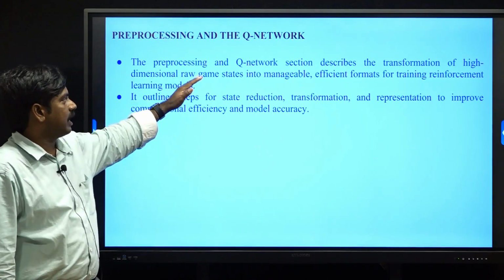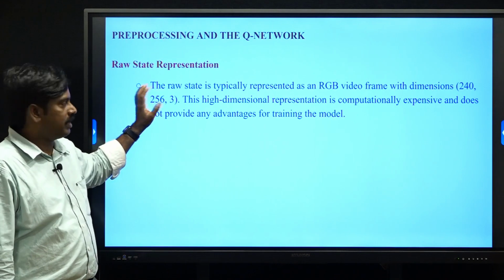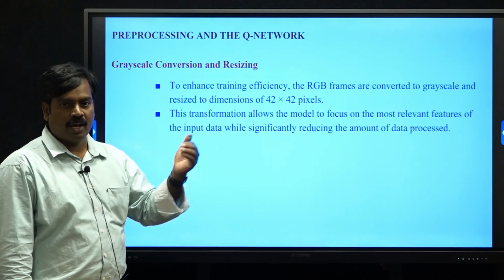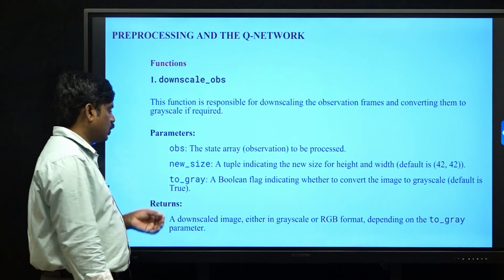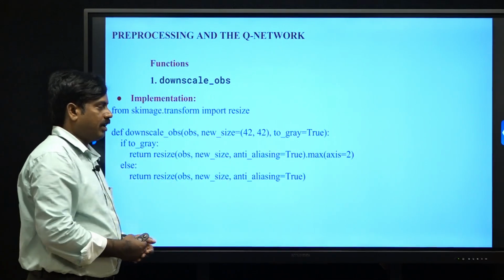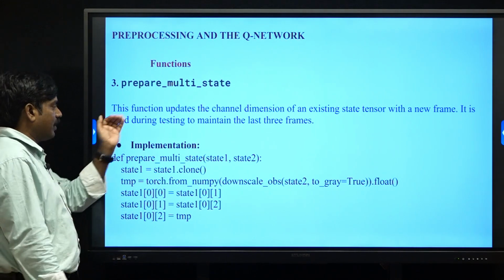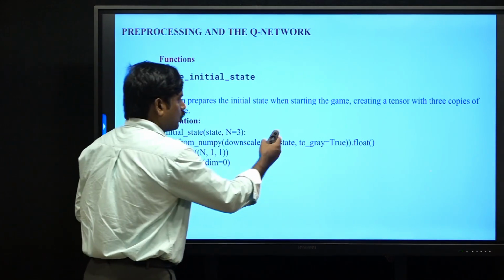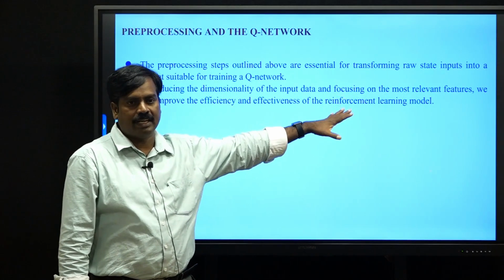UNIT - 5_PREPROCESSING AND THE Q-NETWORK